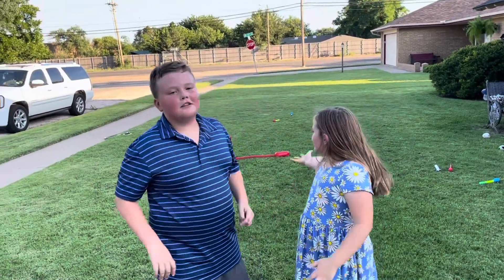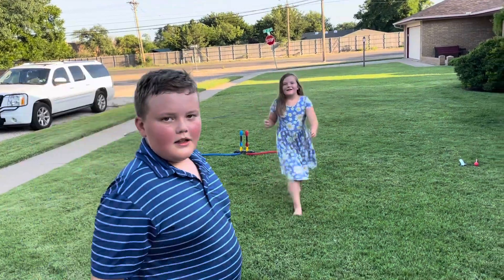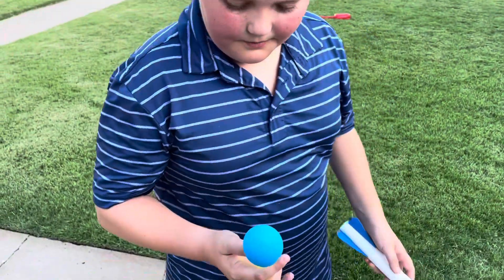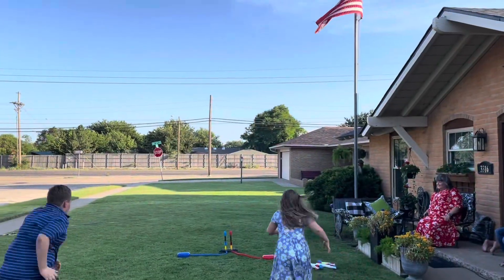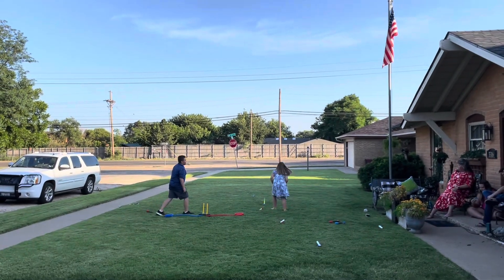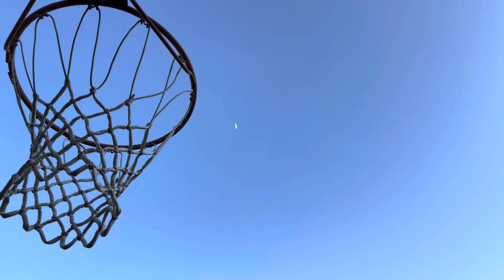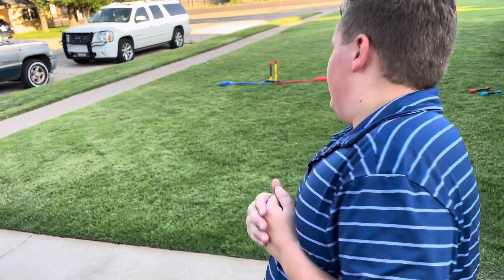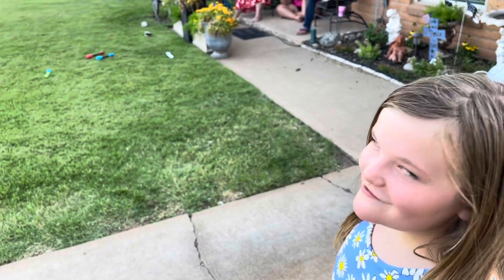Stomp rocket launcher test what happens🤭